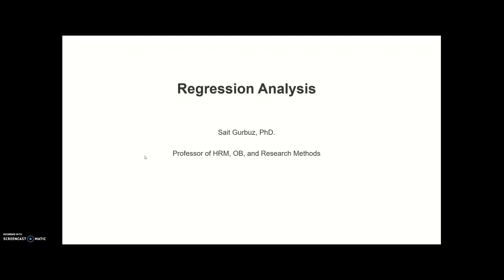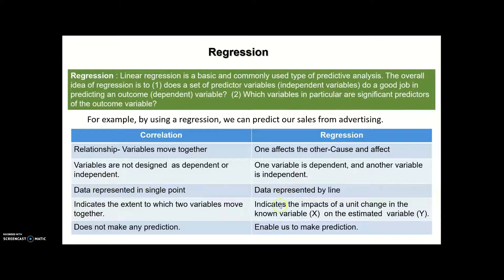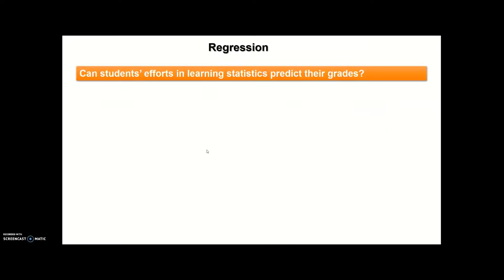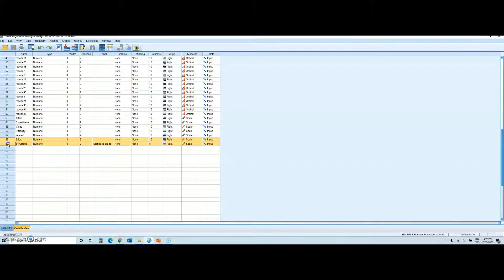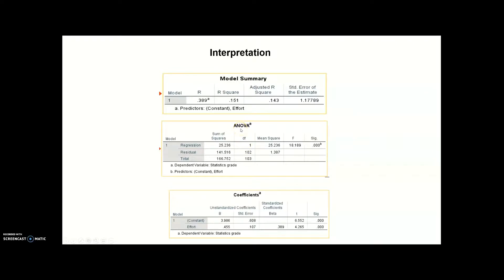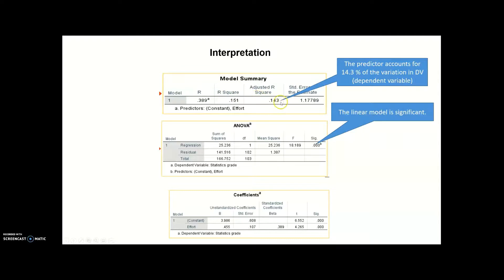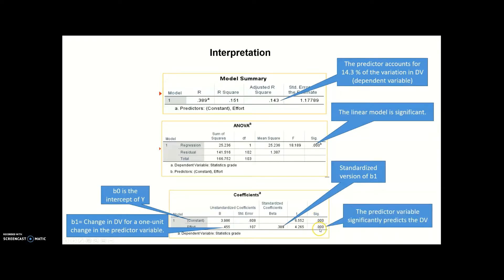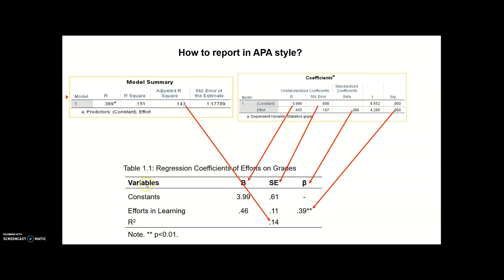Regression Analysis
We will learn how to conduct a simple linear regression in SPSS, how to interpret it, and how to write it up in APA style.